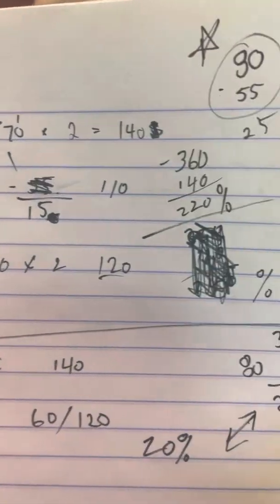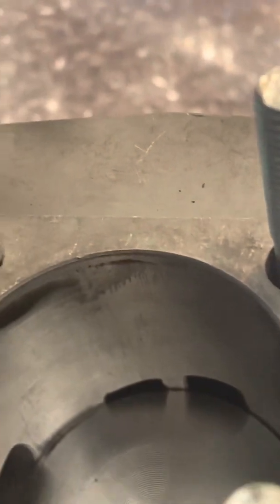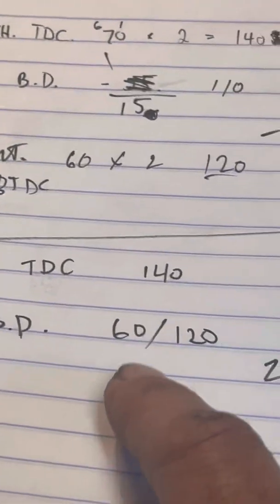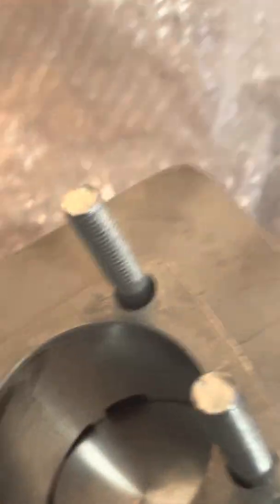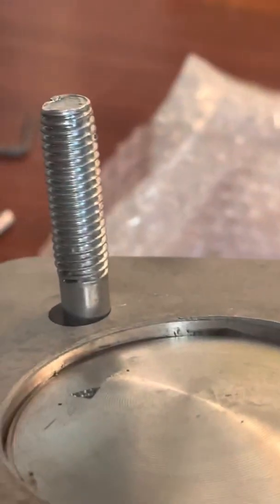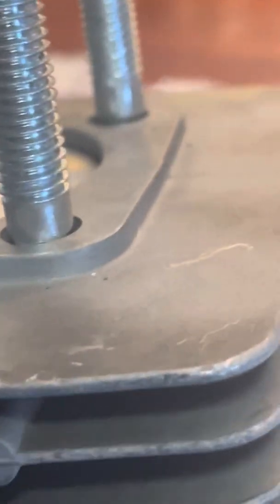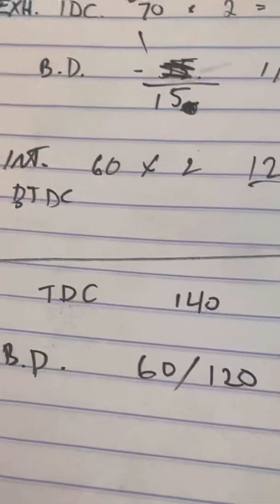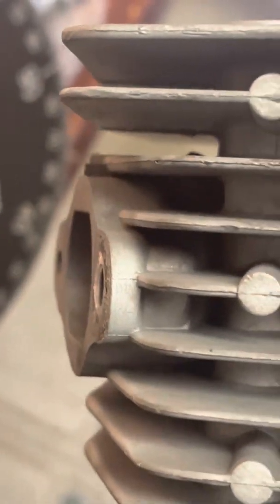Timing wheel explained 2stroke 80cc motorized bicycle